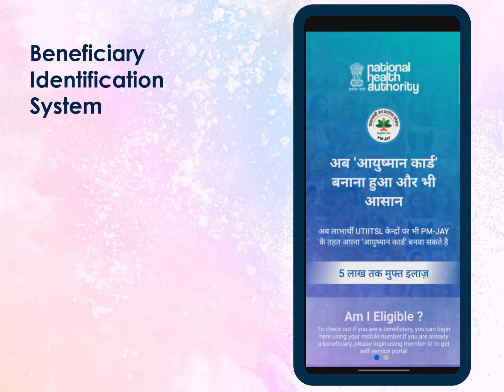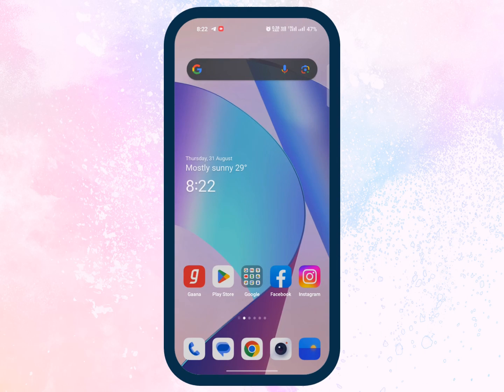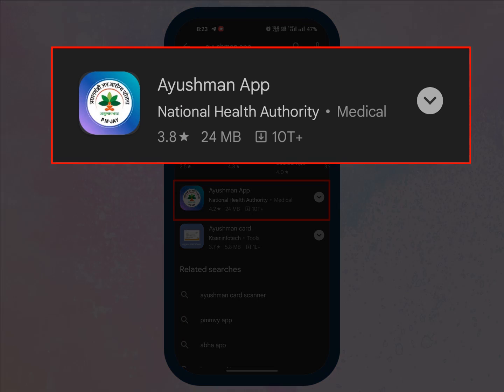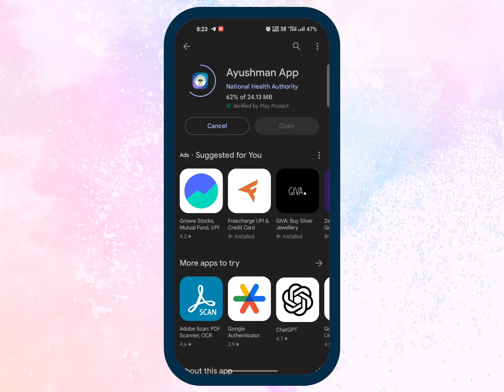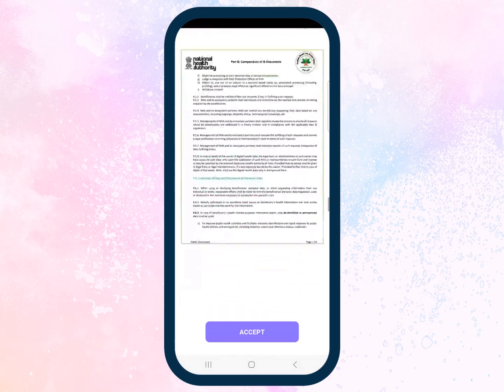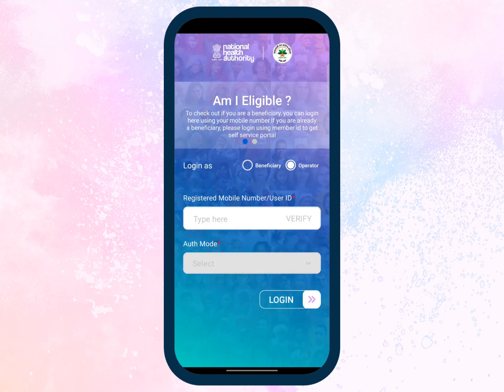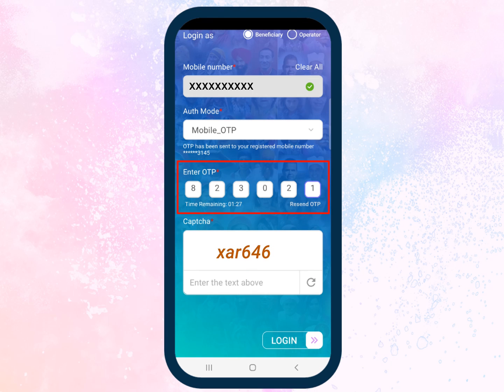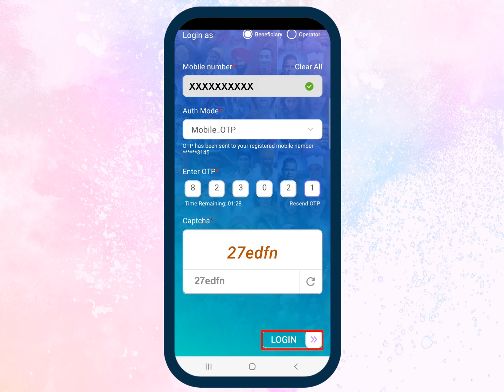How to download and log in to the Ayushman Application. Step by Step Guidelines!